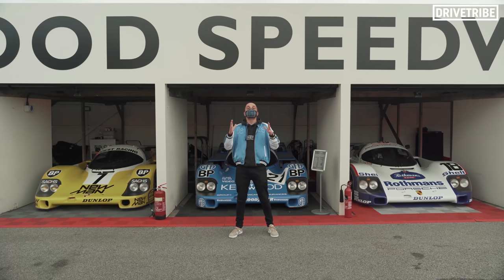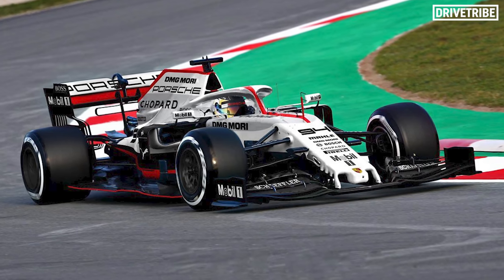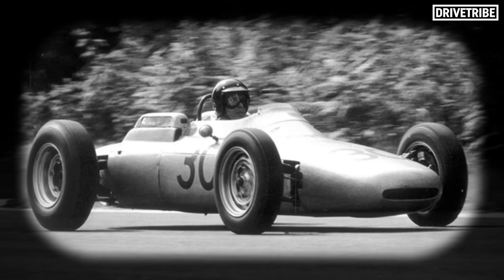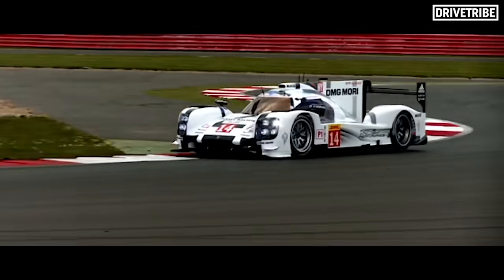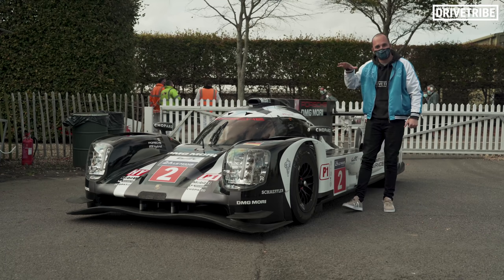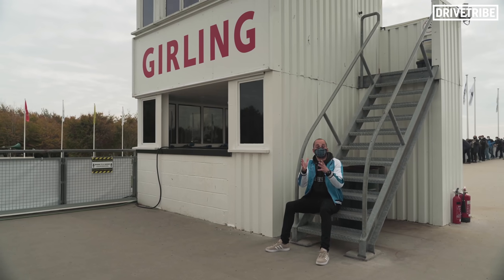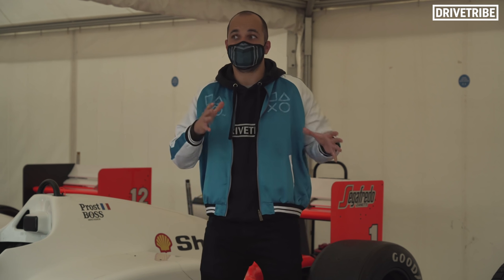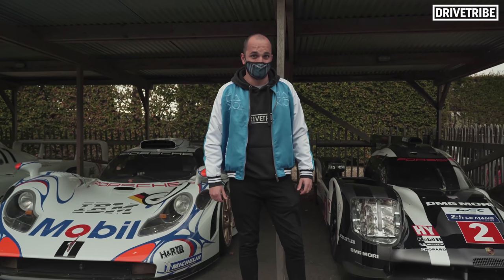Porsche has made a Formula 1 engine that could power a new hypercar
After the incredibly successful Porsche 919 LMP1 programme, the engineering team decided to develop their technology further, with the aim being to enter F1 as an engine supplier. That wasn't to be, but there could be another use for the engine that was developed...

The epic renders of the Porsche F1 cars and the hypercar are from the Instagram of the talented Sean Bull Design, check his profile out